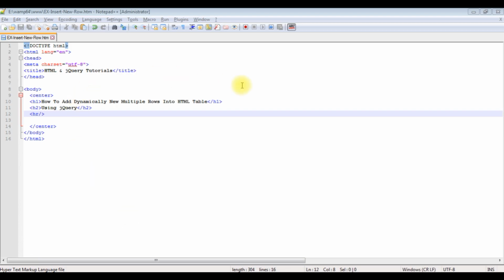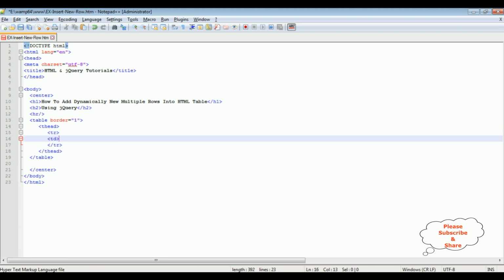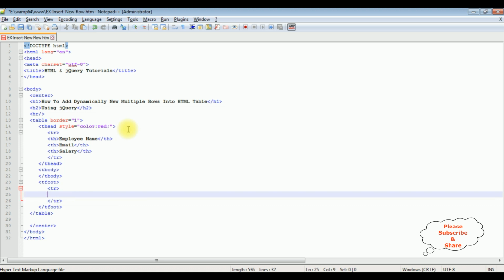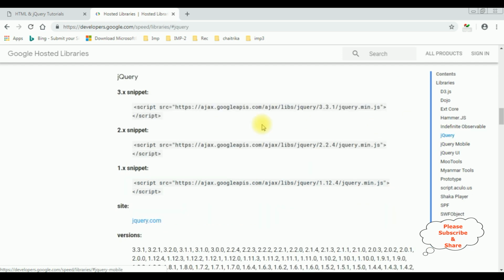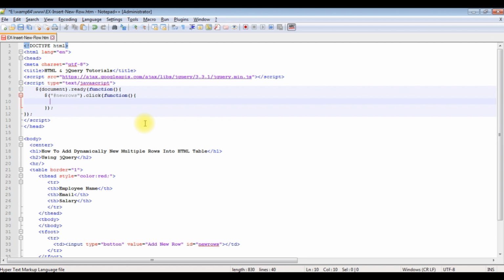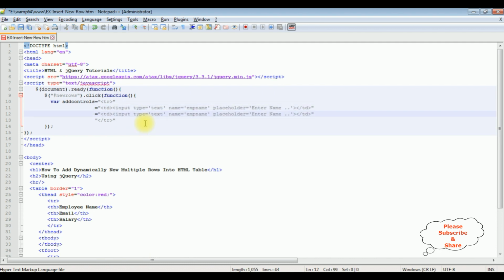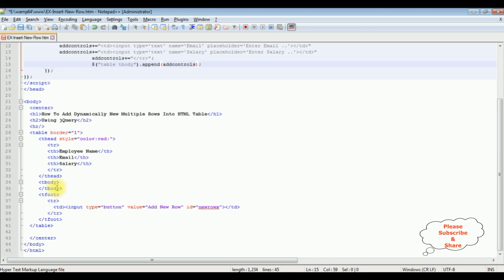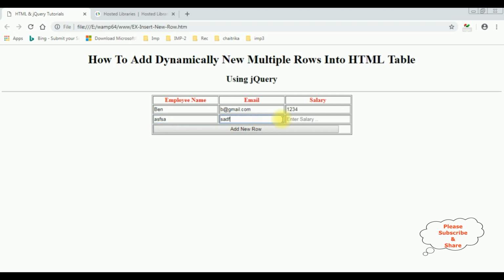dynamic html table rows and columns creation using jquery 3.3.1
create table dynamically with rows using latest jquery snippet in notepad++